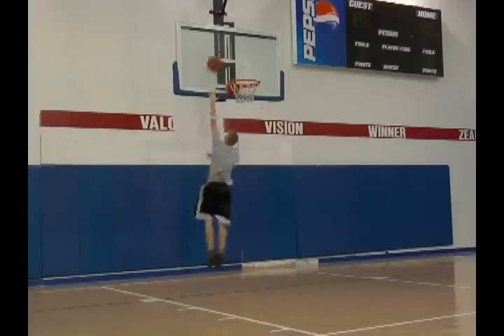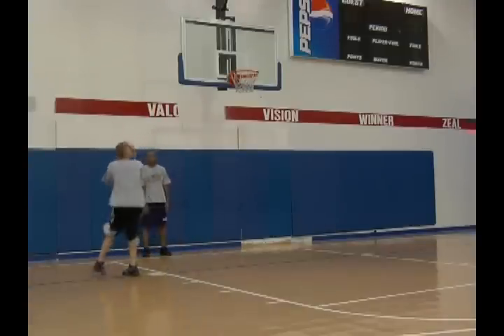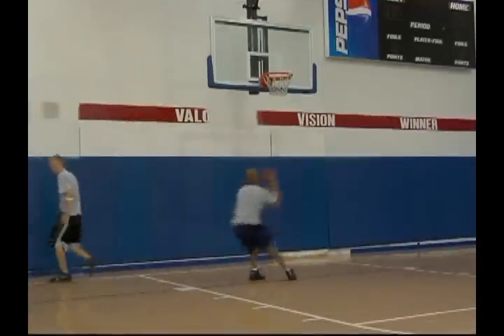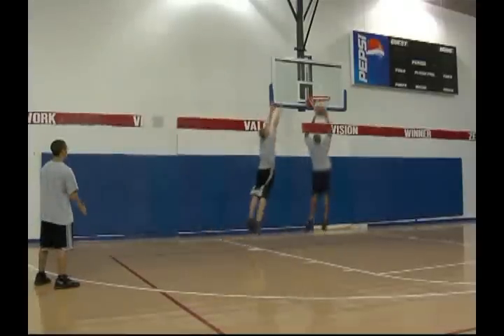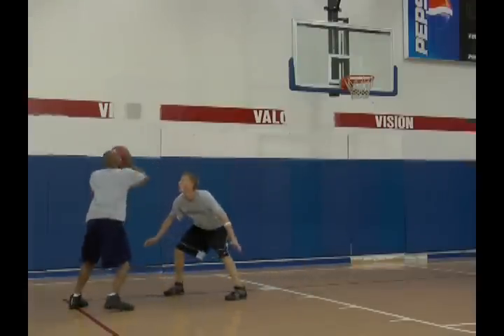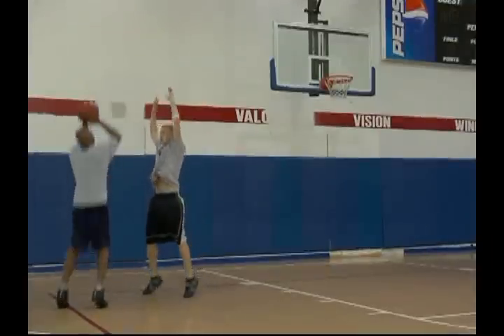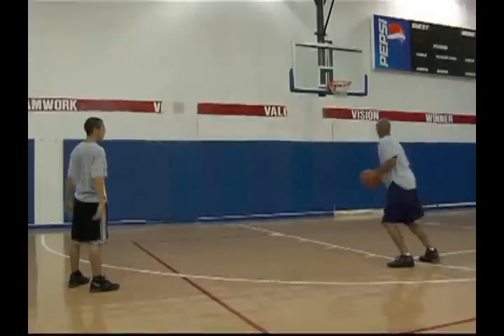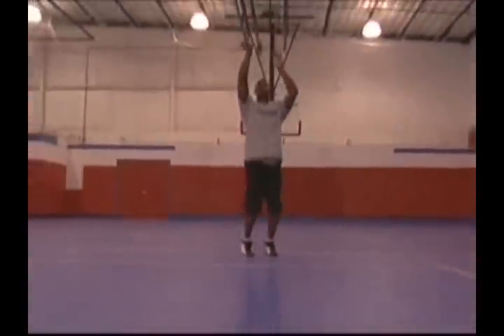All American Basketball-post play